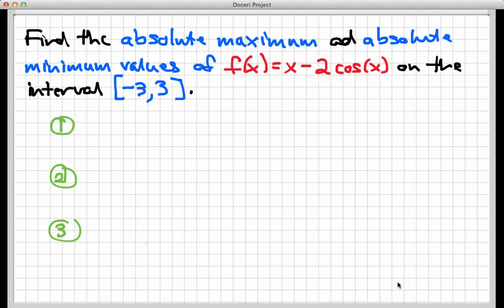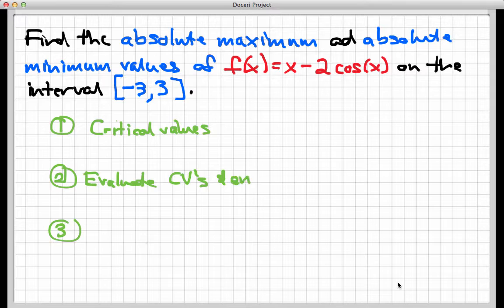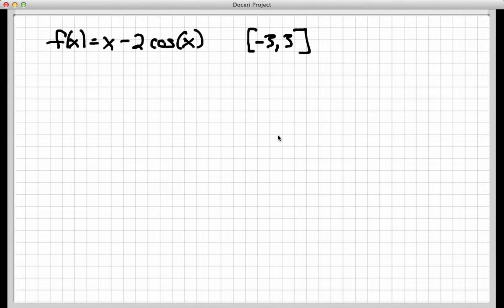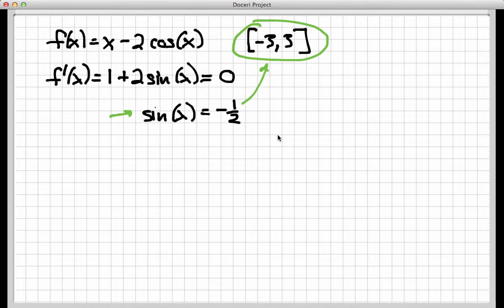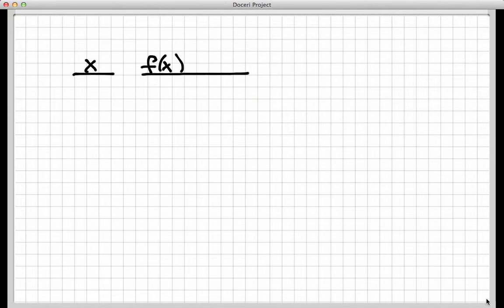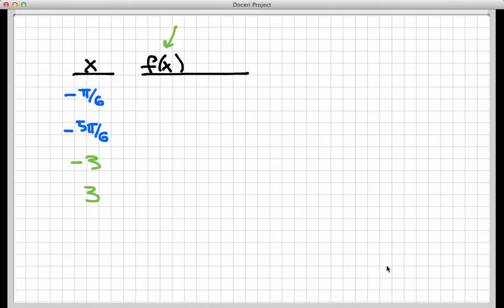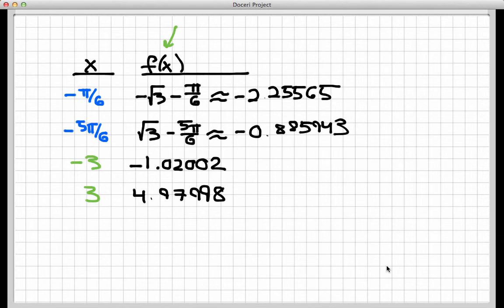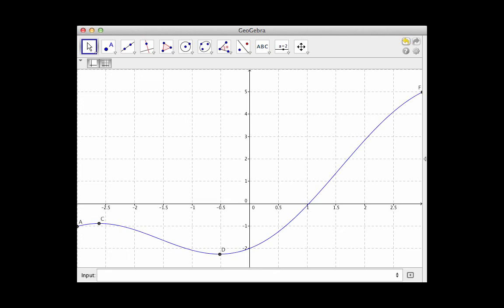Screencast 3.3.2: Finding absolute extreme values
Example of using the Extreme Value Theorem to find the absolute extreme values of a continuous function on a closed interval.